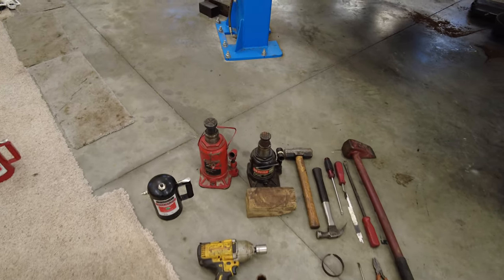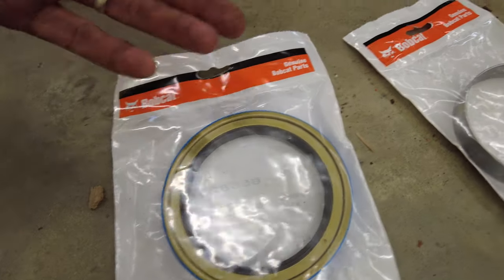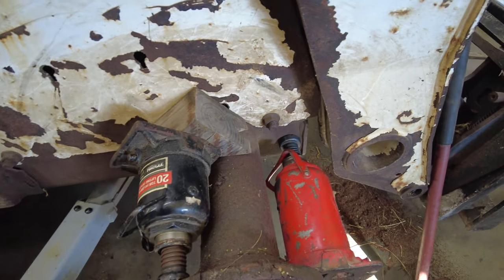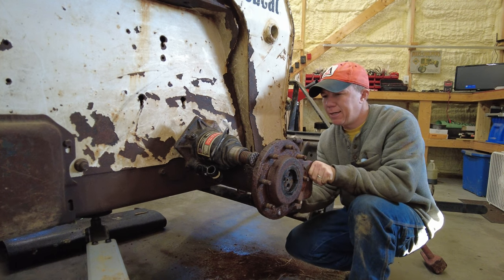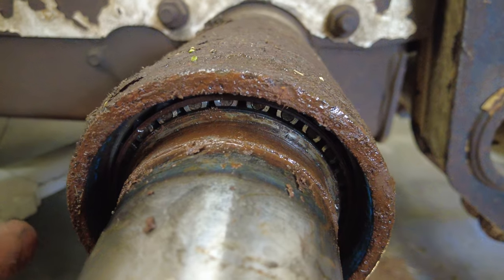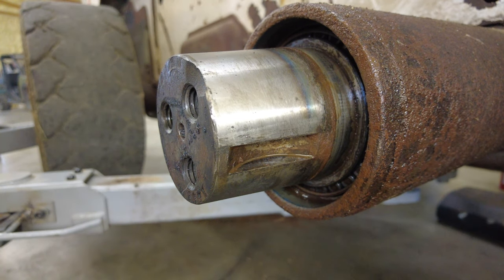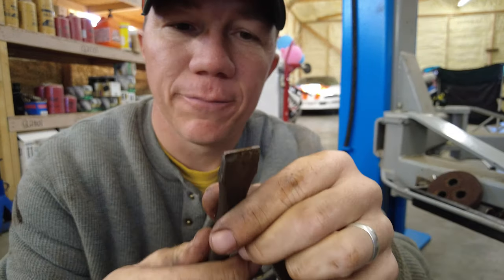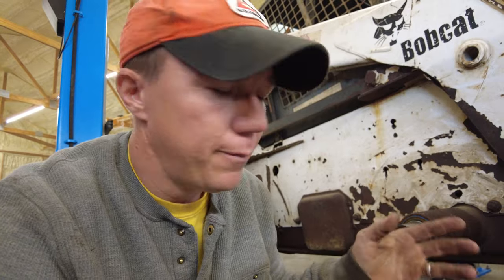Detailed Bobcat wheel seal replacement with common tools *satisfying*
Detailed Bobcat wheel seal replacement with common tools *satisfying* We show you how to repair leaky wheel seals yourself with common tools on a bobcat s250 and other bobcat skid steers.

Equipment used on our farm:

2017 Polaris Ranger 1000XP
2004 Chevy Silverado 3500
2002 Bobcat S250
2000 Tunitti 10 wheel V rake with kicker wheel
2000 M&W 1815 Rotary Hoe
1992 John Deere 1360 MoCo
1991 Bush Hog 2615 Batwing
1984 Allis Chalmers 8030 with Westendorf TA-46 Loader
1978 Gehl Bale 1500A Round Baler
1970's Kelly Ryan manure spreader (the politician)

Various Implements:
Bale Spikes
Subsoiler/Ripper
Bale Unroller